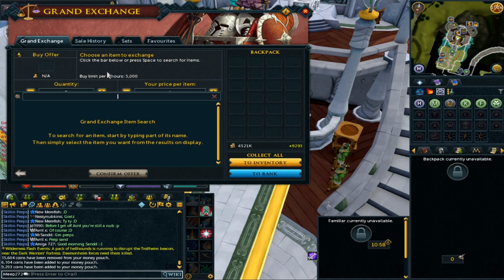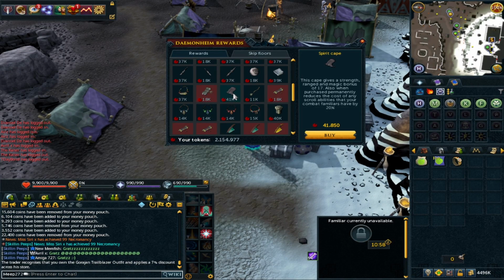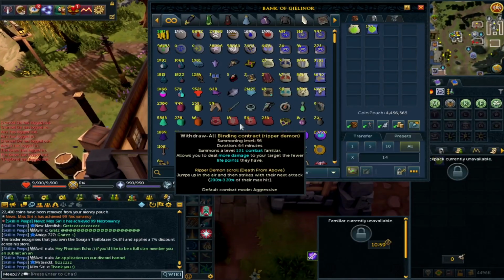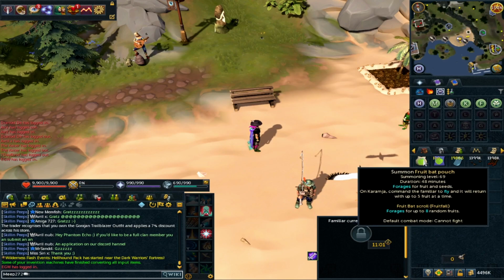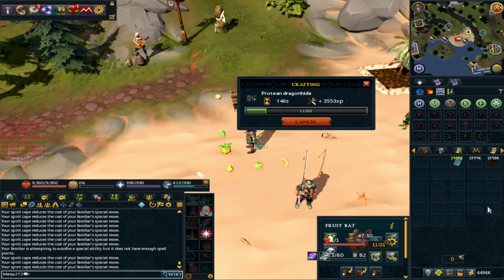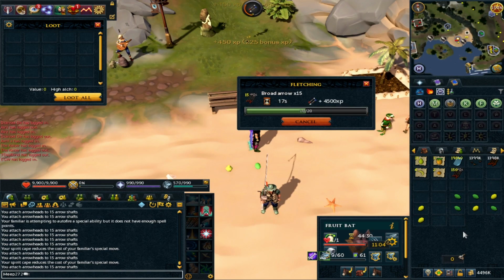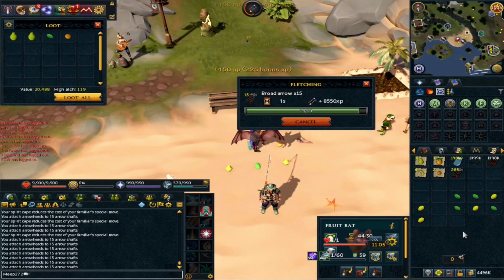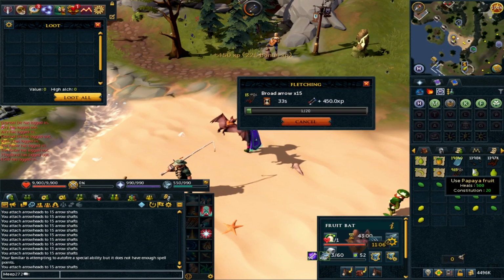This Summoning Familiar Scroll Method Is Broken? Profitable Skilling? Runescape 3 Skilling Guide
Can't quite believe this method was meant to work like this but using fruitfall scrolls for fruitbat pouches can be done alongside skilling.

Not only that it's a solid 6-7m p/hour without having to use summoning potions